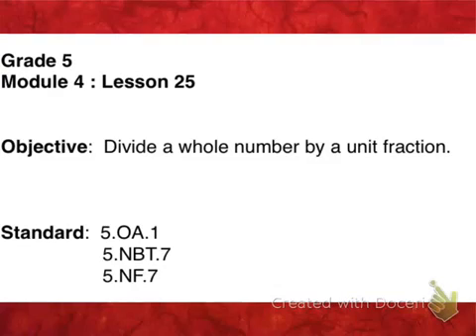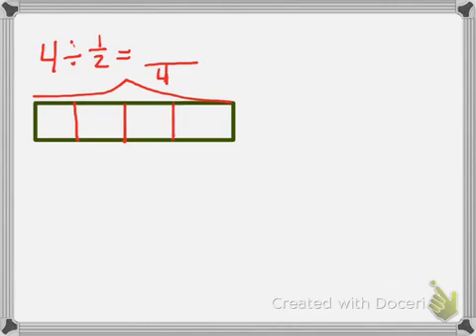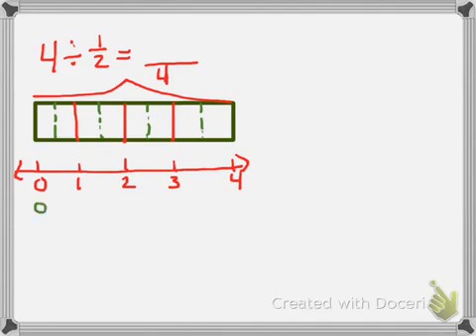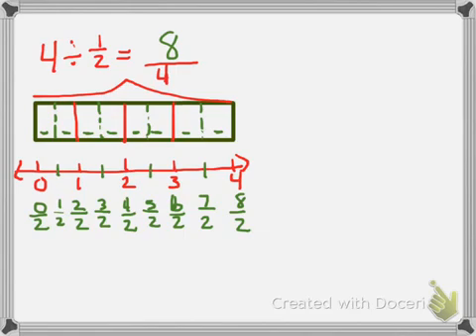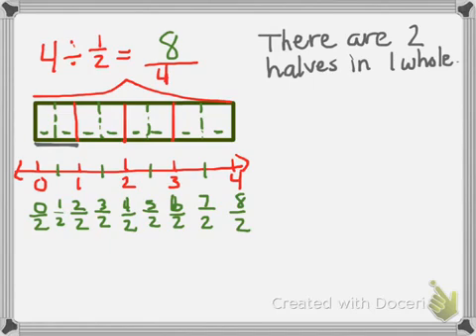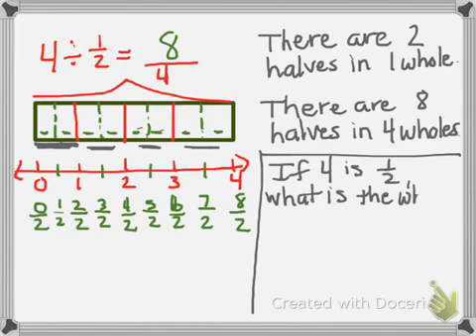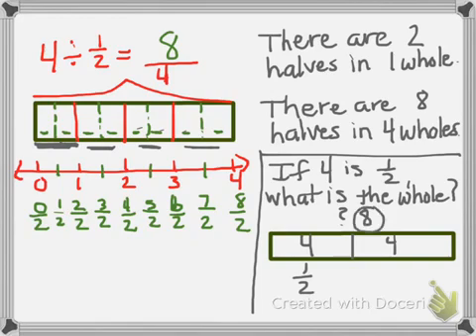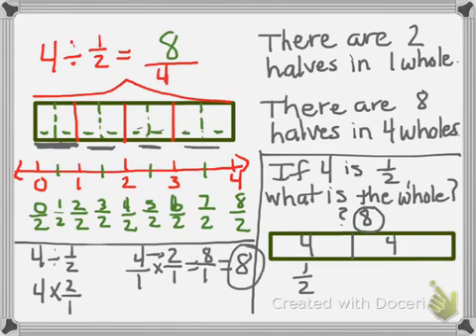Grade 5 Module 4 Lessons 25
Divide a whole number by a unit fraction